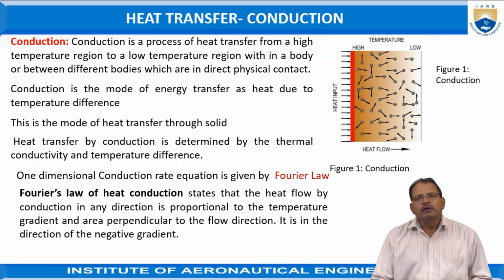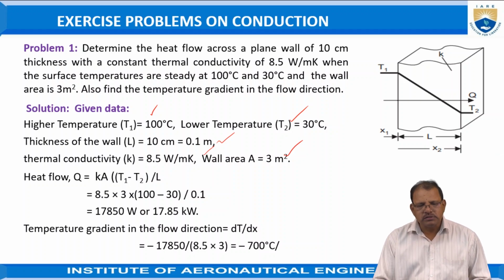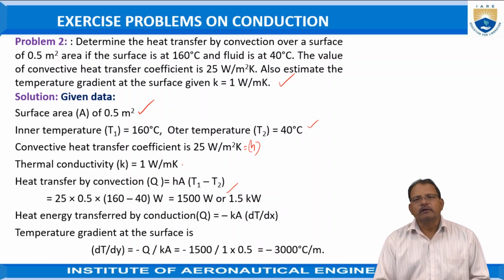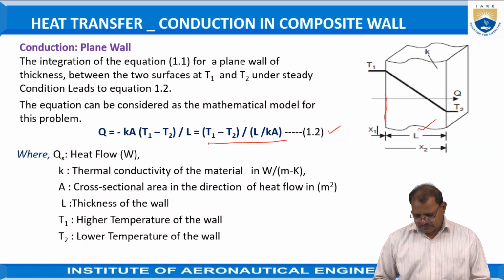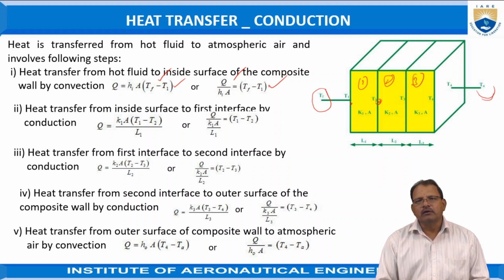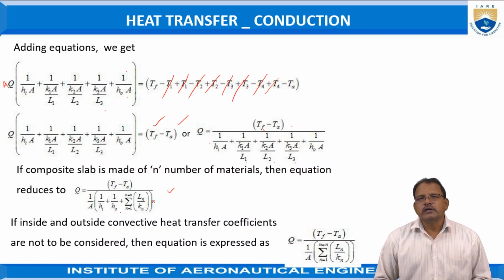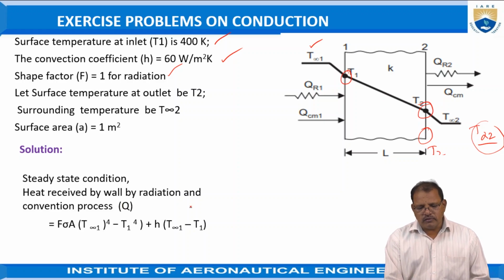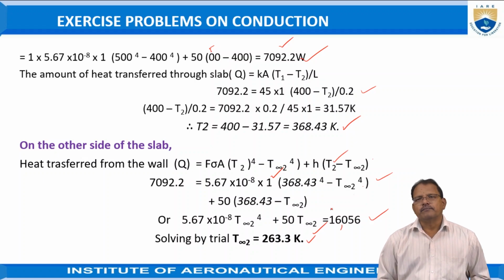Overall Heat Transfer Coefficient by Dr. D Govardhan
Overall Heat Transfer Coefficient by Dr. D Govardhan | IARE

Telangana, India.